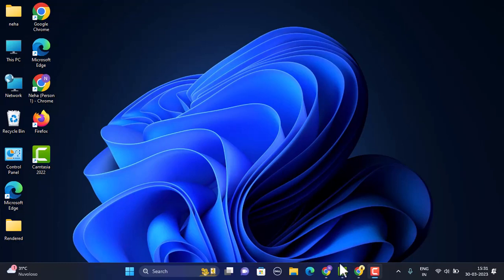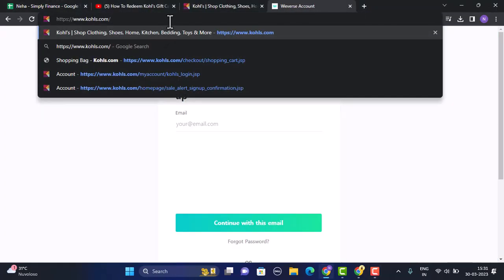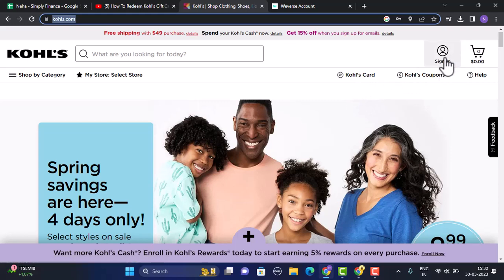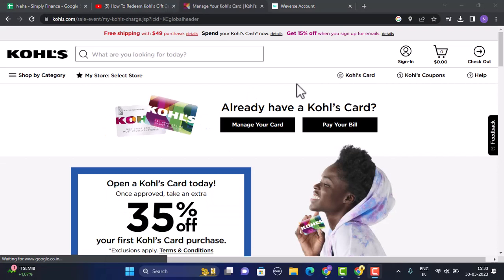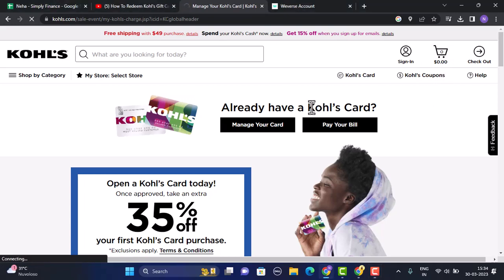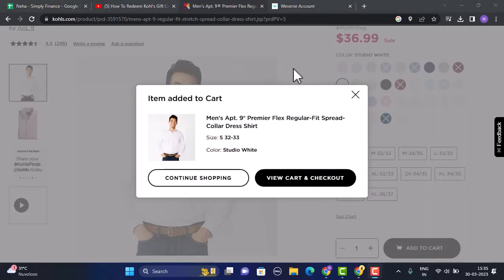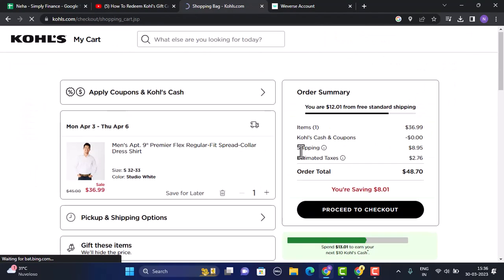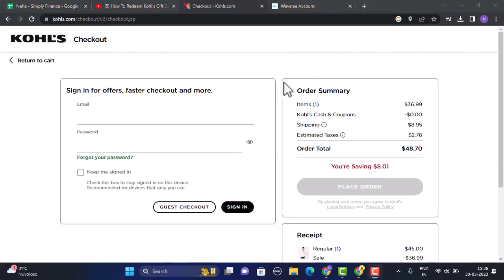How To Redeem Kohl's Gift Card Online ? - Use Kohl's Gift Card Tutorial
In this video I'll walk you through the steps on how you can redeem Khol's gift card.

Chapters / Timestamps
0:00 Intro
0:17 Redeem gift card
1:27Outro